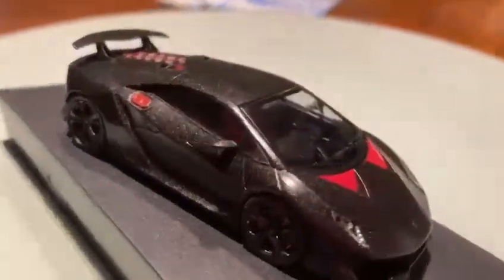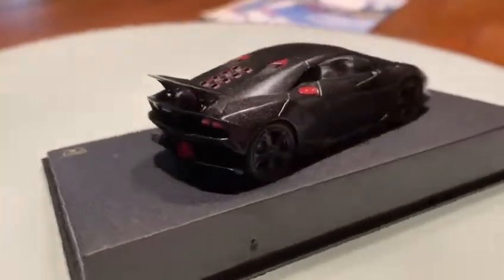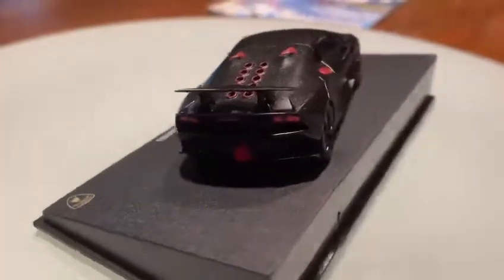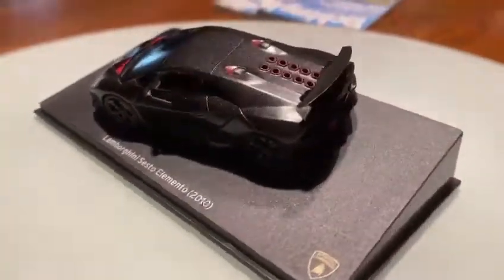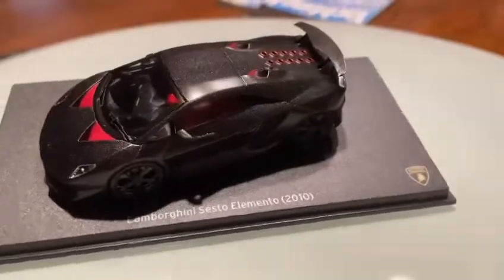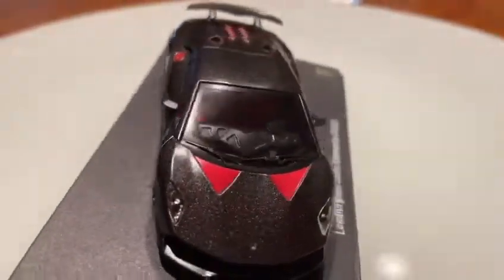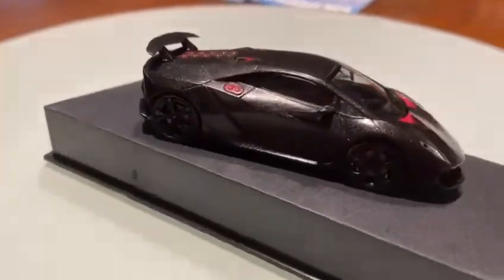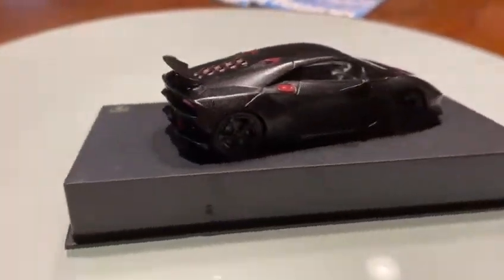2010 Lamborghini Sesto Elemento 1/43 review